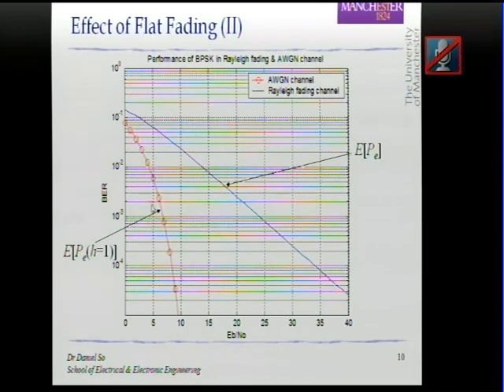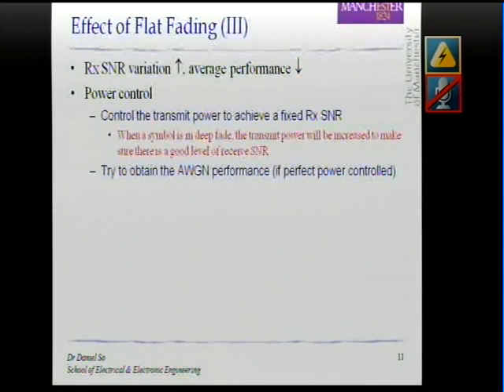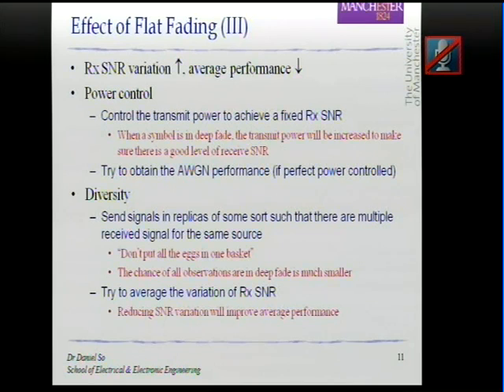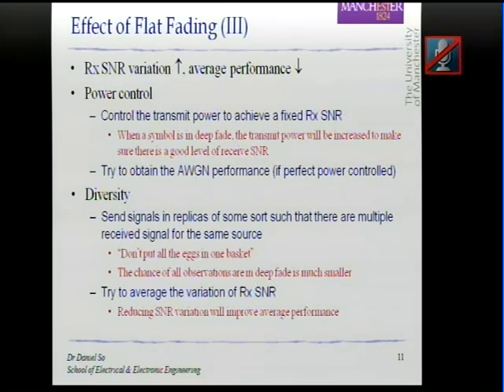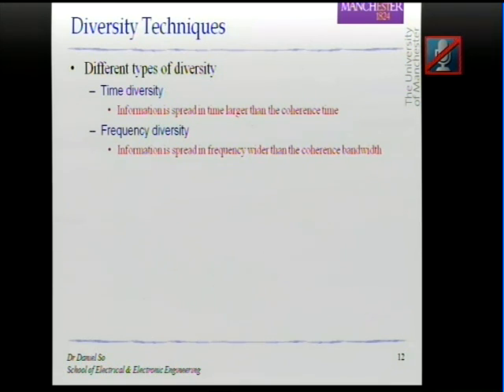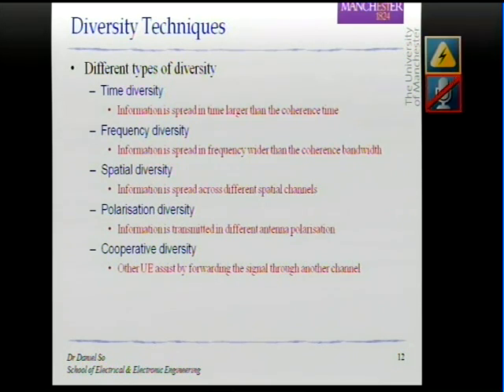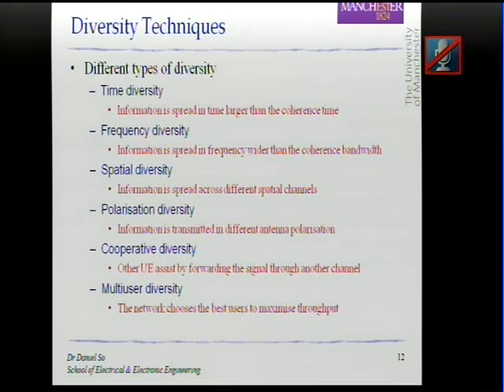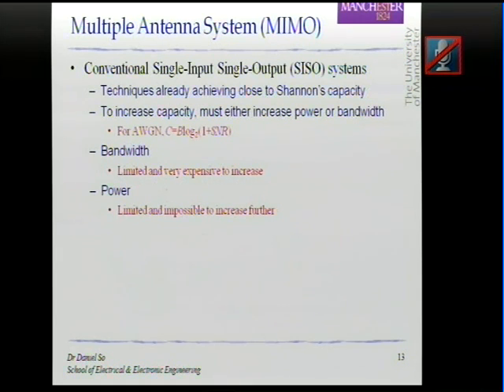Wireless Communication Lecture part( 4 / 9 ) Comsats Islamabad